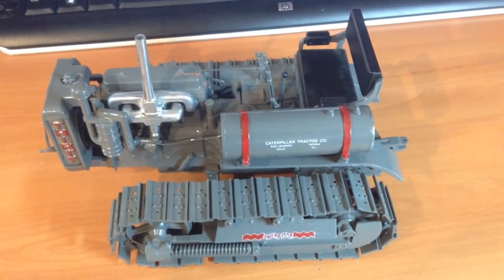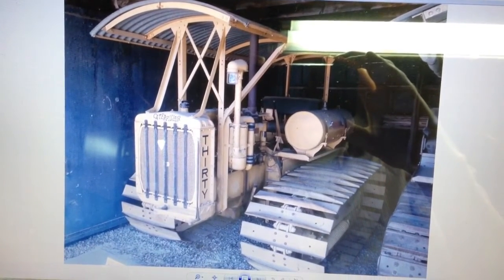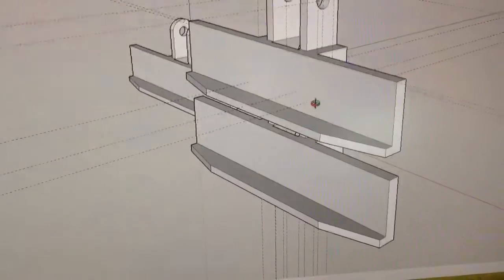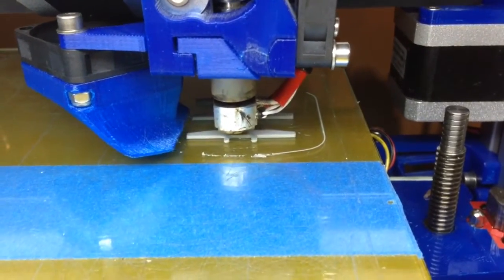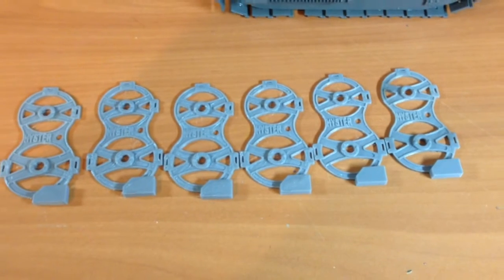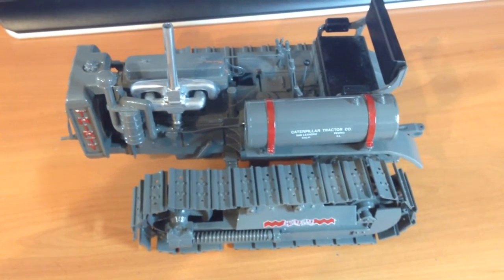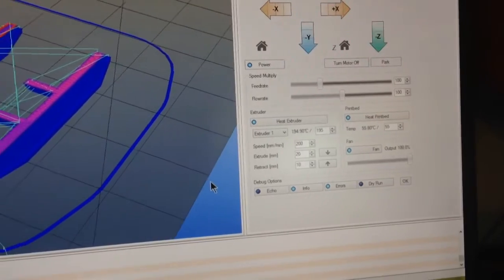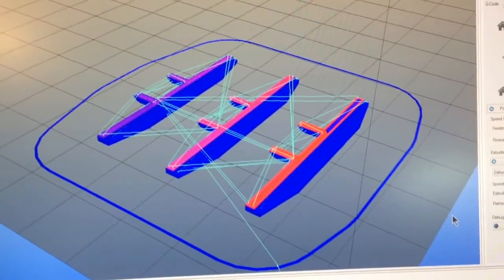Caterpillar Thirty "Swamp" 1:16th Scale Model #1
This is a 1:16th scale Riecke Caterpillar Thirty model that I am modifying from it's factory condition to a "swamp" version. I begin by removing the existing tracks and designing the new swamp tracks using Google Sketchup and then 3D printing them using my Felix Robotics 3D printer. These are my test tracks, though I'm convinced they should function as intended. Next up is the canopy and some exhaust work. Then the model will be weathered to reflect the prototype that is in a private collection in California.